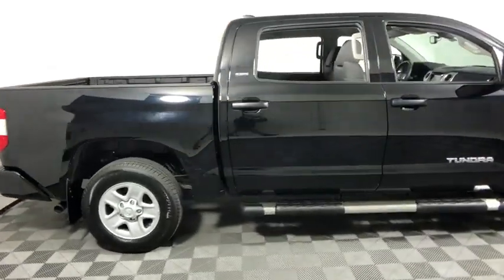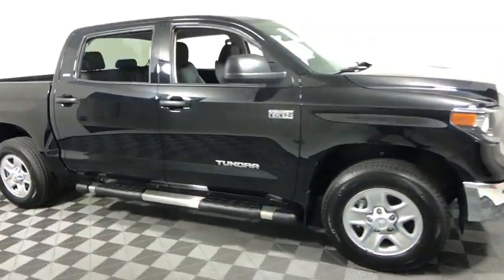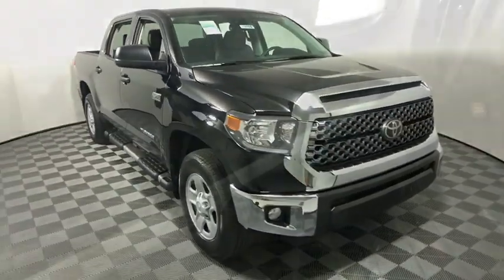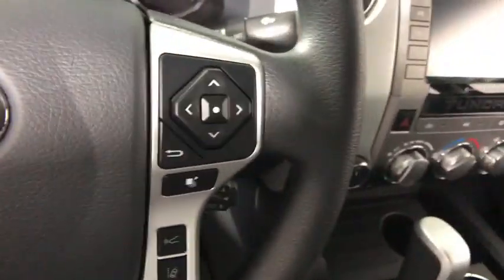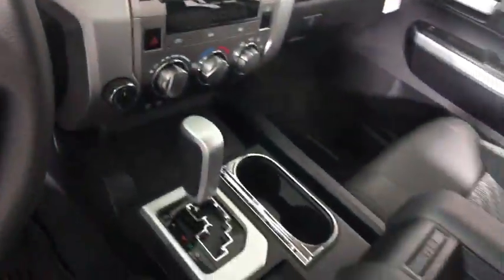2020 Toyota Tundra Easton, Allentown, Bethlehem, Phillipsburg and Stroudsburg PA T49759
New 2020 Toyota Tundra available in Easton, Pennsylvania at Koch Toyota. Servicing the Allentown, Bethlehem, Phillipsburg and Stroudsburg PA area.

Koch Toyota
3816 Hecktown Rd